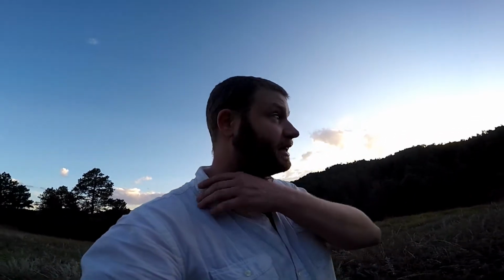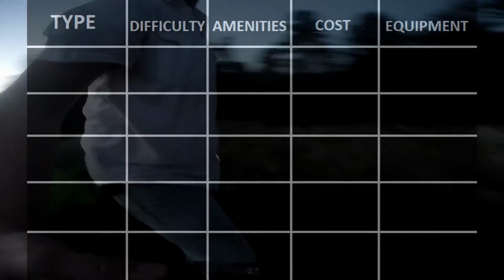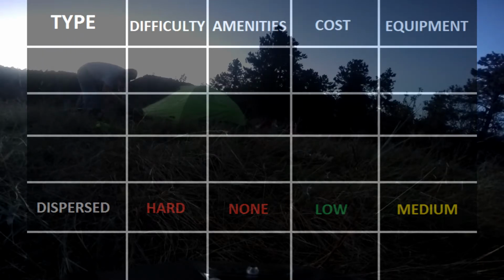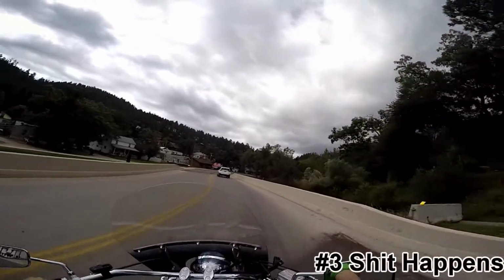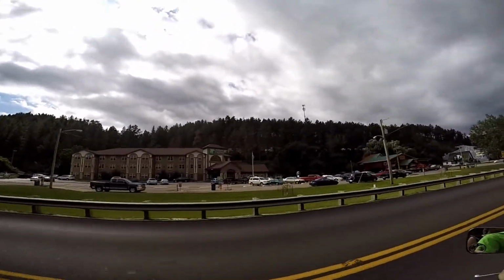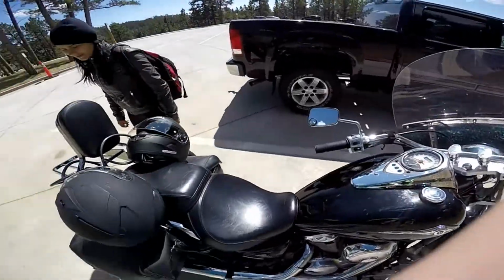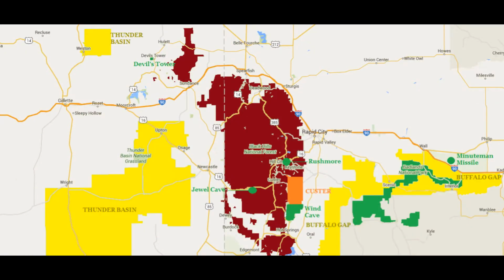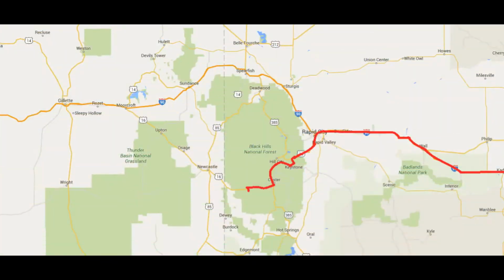Wind Cave National Park : 2W1C S01E03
Upon arrival in the Black Hills, we find ourselves a place to camp and begin to explore!  The first day we mainly try to find a cave to explore.